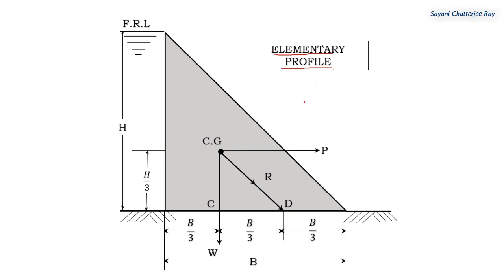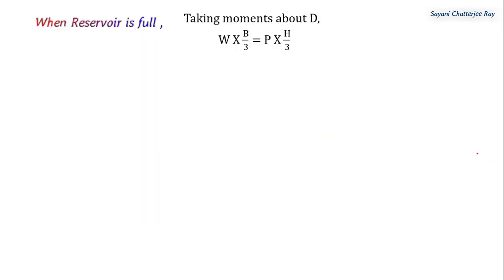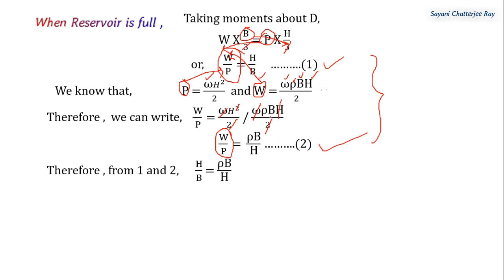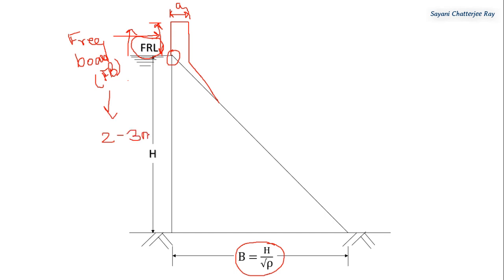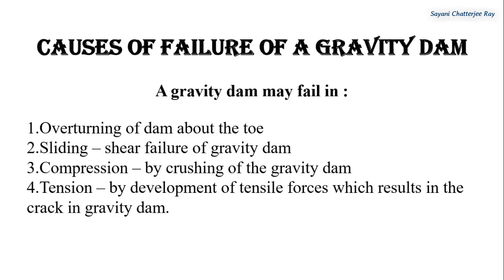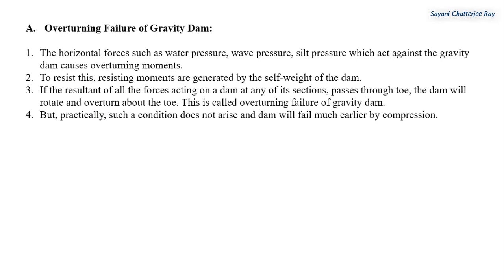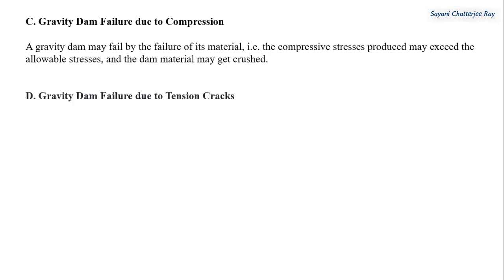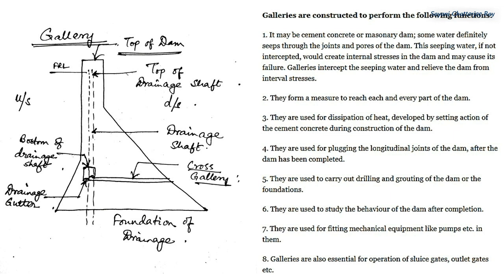DCE 4TH SEM | IRRIGATION ENGINEERING| DAMS AND SPILLWAYS PART 2